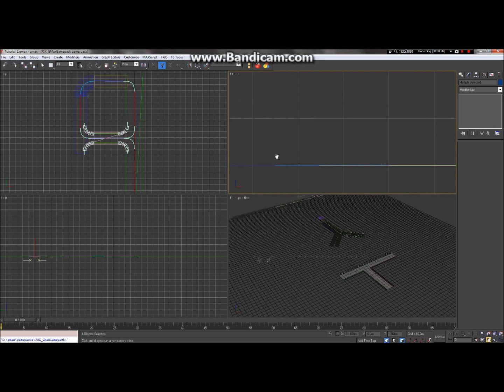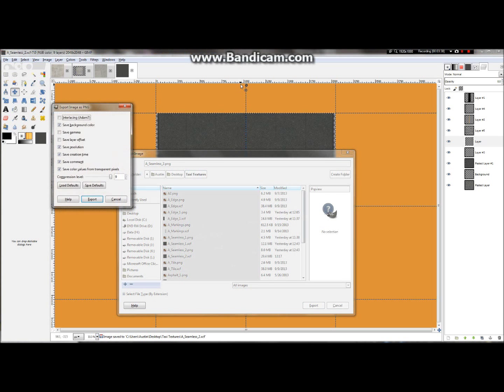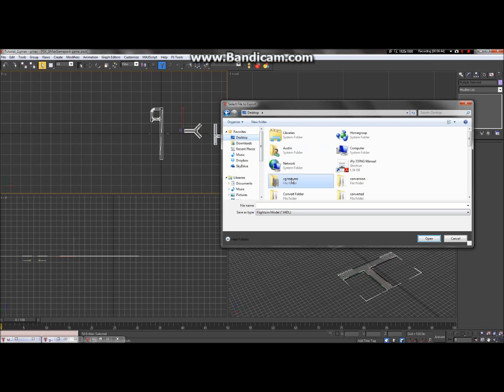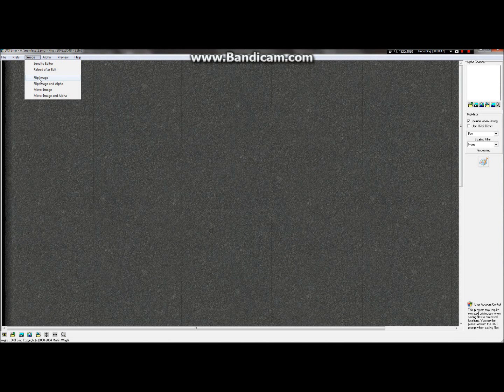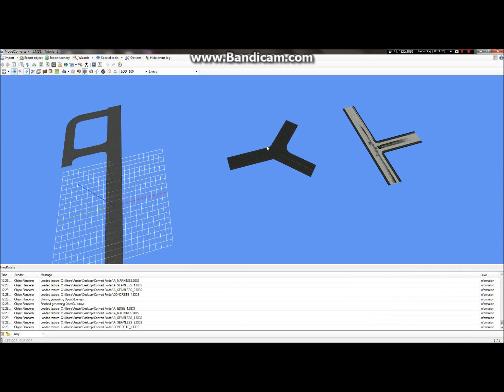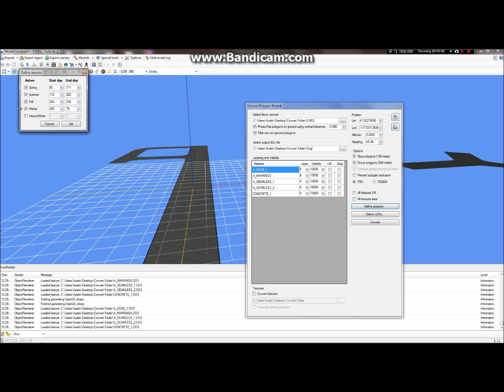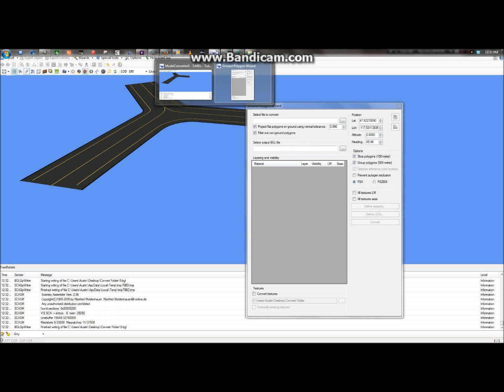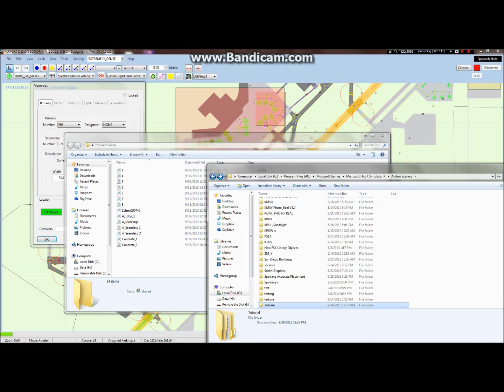FSX Scenery Tutorial / Taxiway Creation - Exporting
Export your custom ground polygon models from GMax to FSX using Model Converter X.